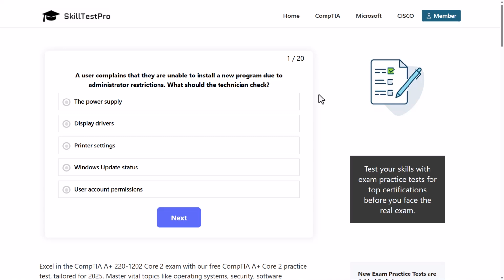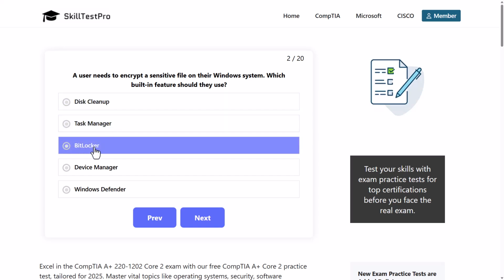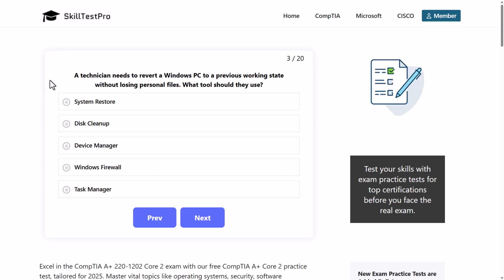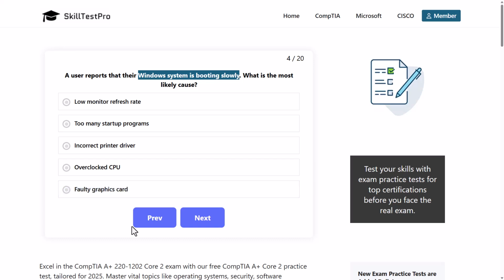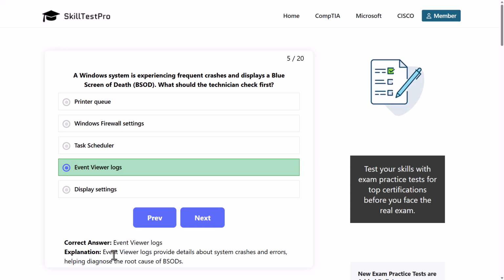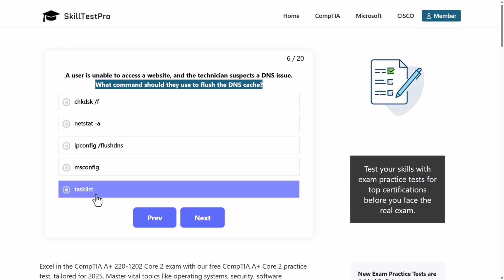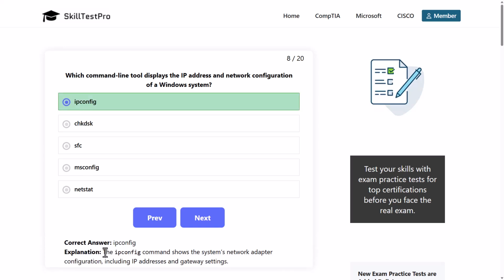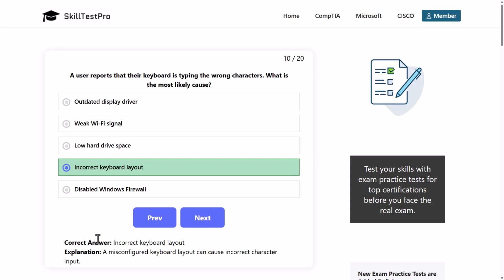CompTIA A+ Core 2 practice test